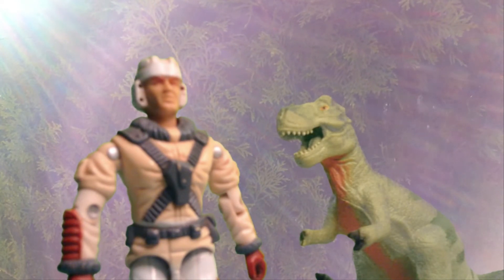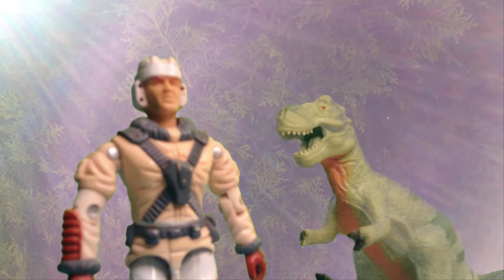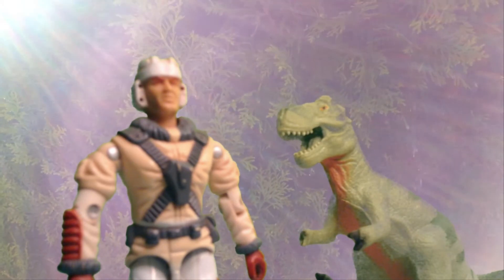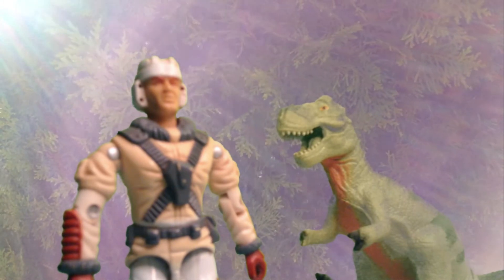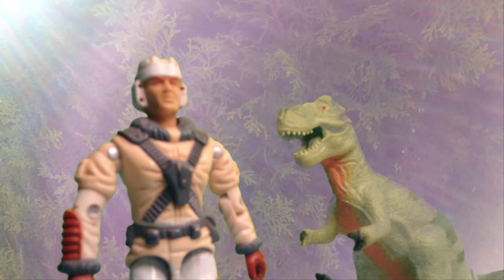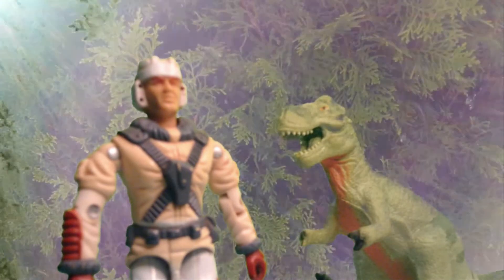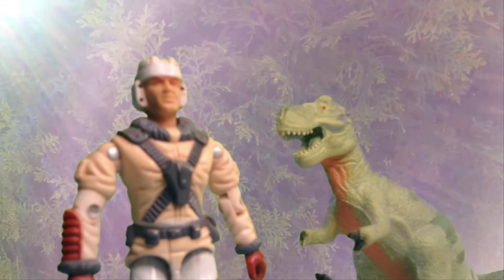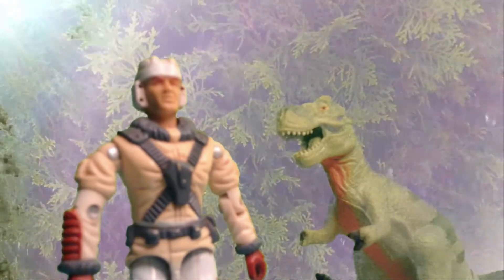The Best Scene in Jurassic World Fallen Kingdom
What was your favorite scene from the new Fallen Kingdom movie?